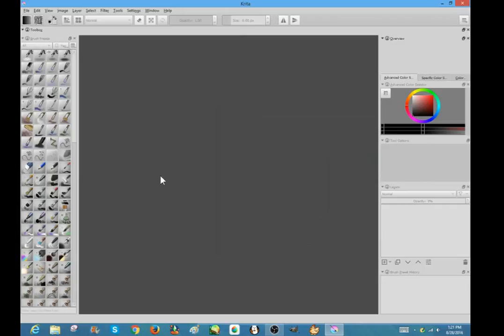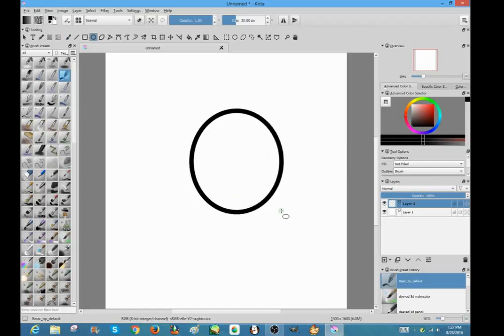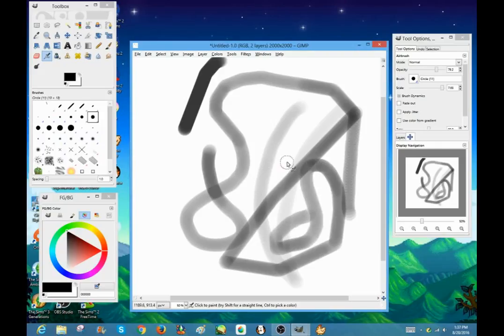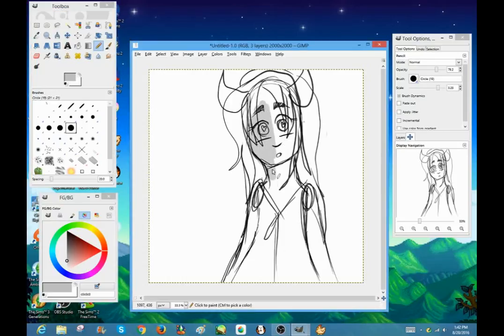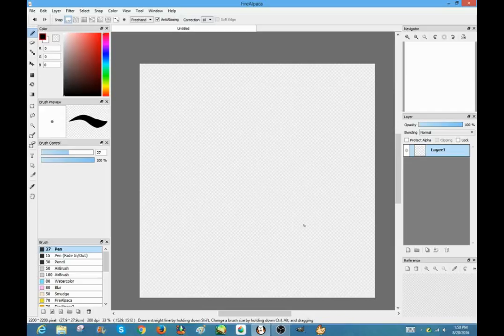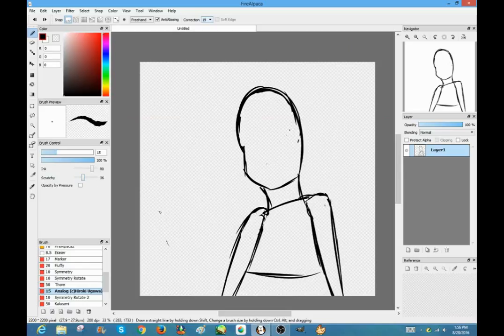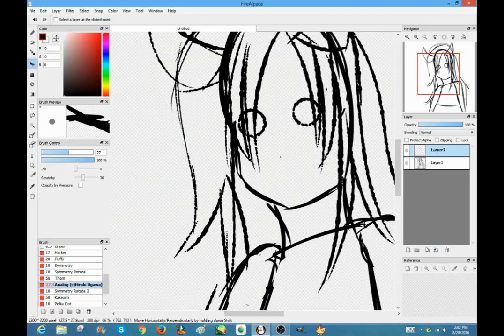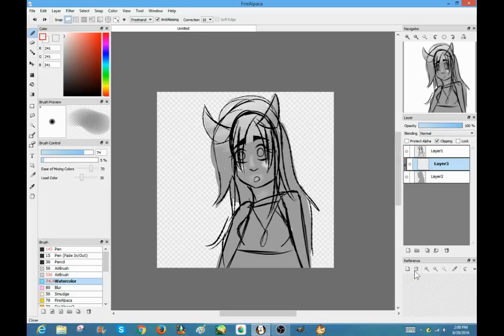Best FREE digital drawing programs 2016 (with links)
Edit 5/4/18: HOLY CRAP ITS BEEN LIKE ALMOST 2 YEARS SINCE I POSTED THIS. This is my most viewed video ever and it's not even that good. My computer was v old and laggy. My new computer isn't even laggy. Idk how I used to live like this. Also my mic was sooo crappy. My voice sounded terrible (well it still does). My tablet was bad as well (it didnt work well with the programs). I also was bad at drawing and had no idea what I was doing. I'm not using this channel anymore,,,but if u wanna see my art them go

Edit 6/27/17: Holy crap this is my most viewed thing. Please just click the links and skip this video it's so cringy aaaa.

Hey, I'm doing sort of a review of krita, gimp, and firealpaca. sorry if I'm cringy or off topic lolz ^w^"

Remember, this is just my opinion and there are other programs out there. like mypaint and paint.net